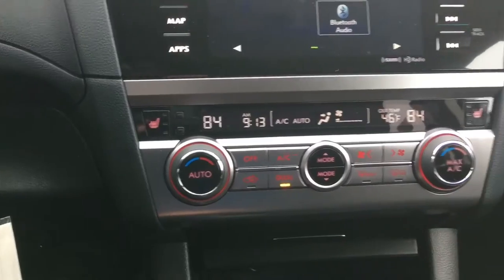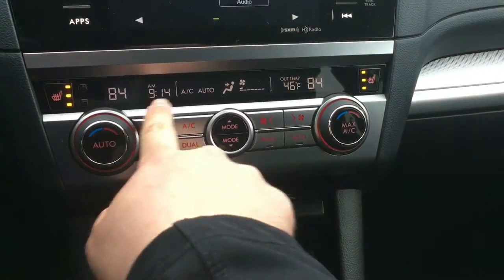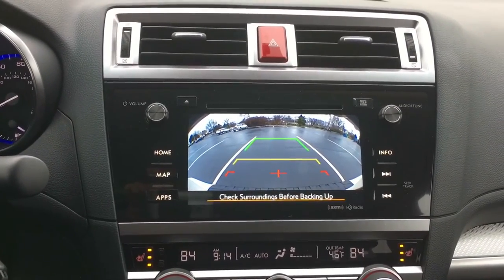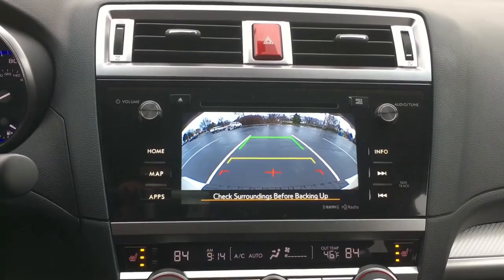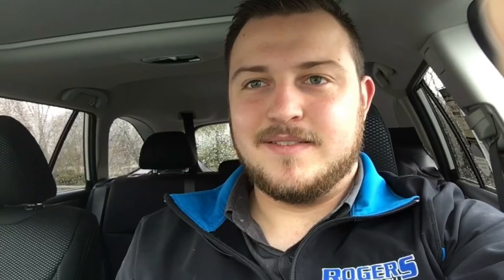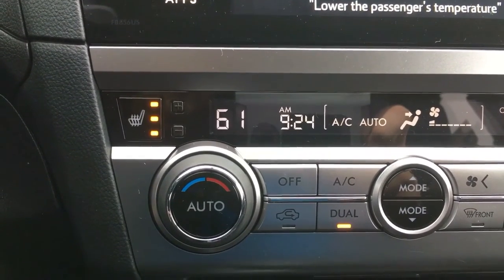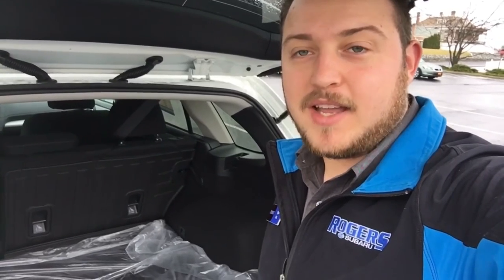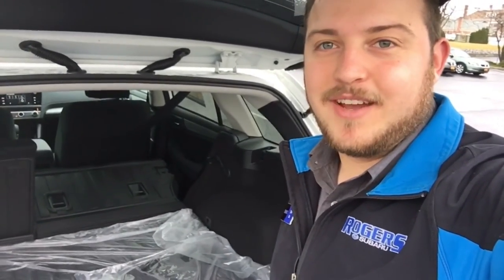2017 Subaru Outback Options and features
Tyler here with Rogers Subaru in the beautiful Lewis and Clark valley. This is a short video going over some of the options and features on the 2017 Subaru Outback.

Rogerssubaru.com